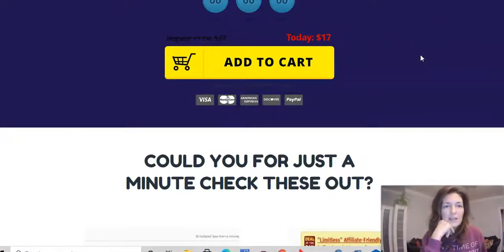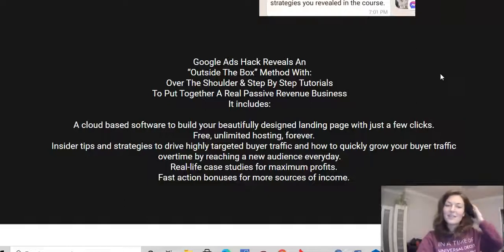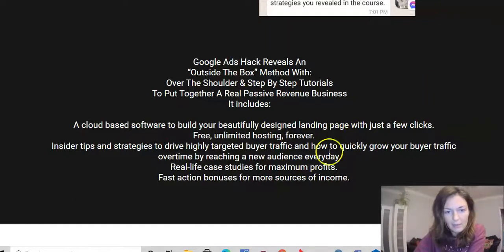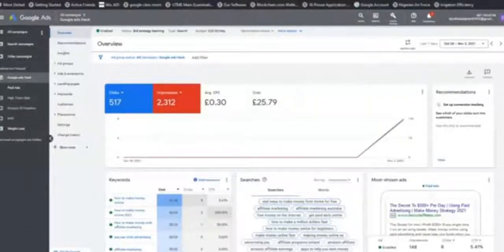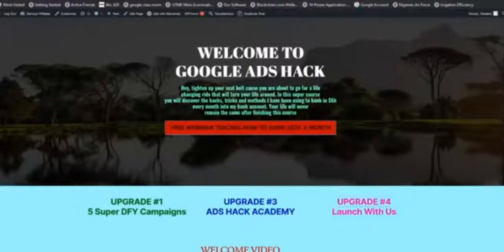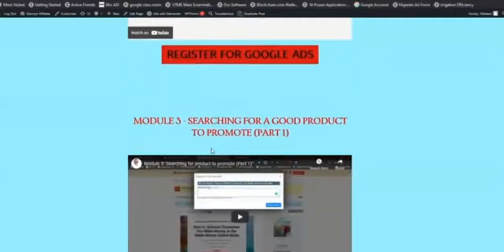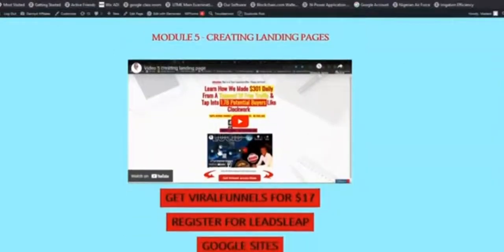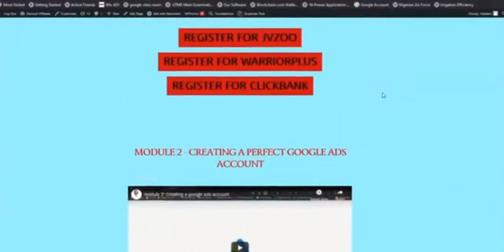Google Ads Hack Review - KNOWLEGDE IS POWER ONLY IF APPLIED, SOOOO - STUDY, RESEARCH ANDDD DO IT!!!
Thanks for checking out my Google Ads Hack review.

Recommended Products:

(How to make money online with launch jacking for complete beginners)

(How to make a full time income online)